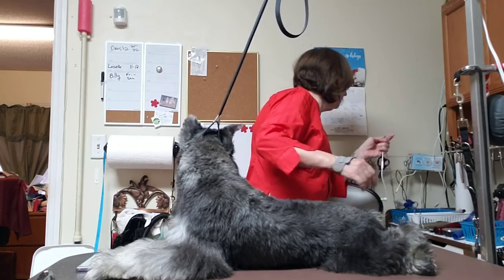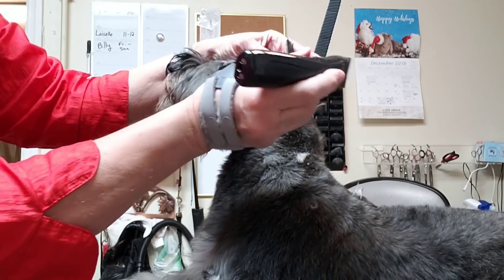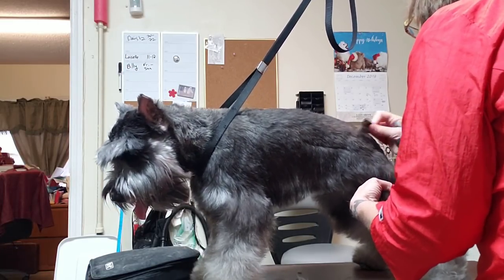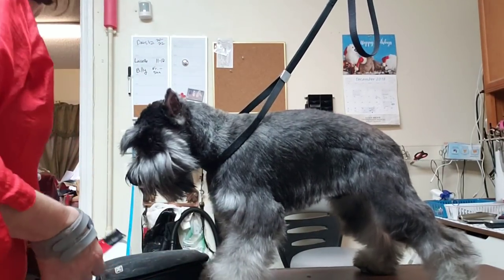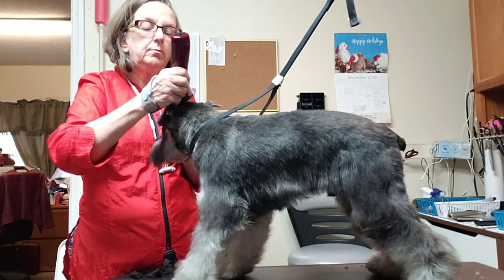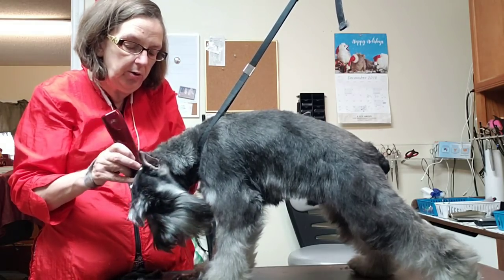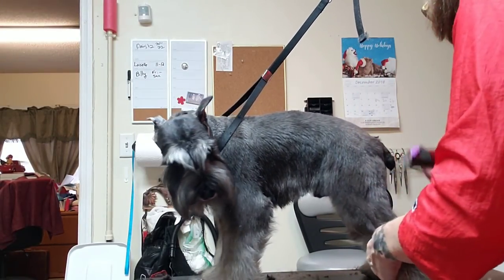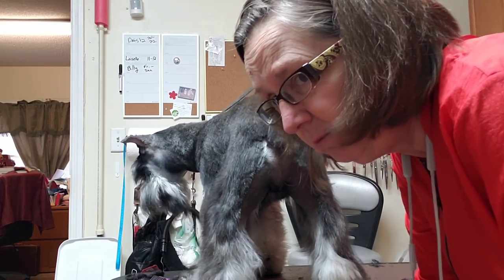Billy the Schnauzer groom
Grooming a schnauzer